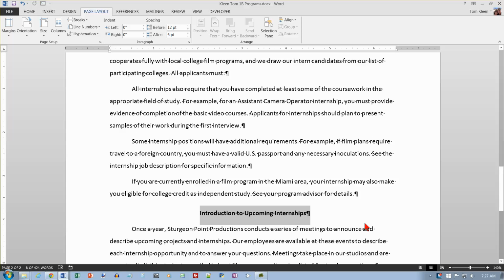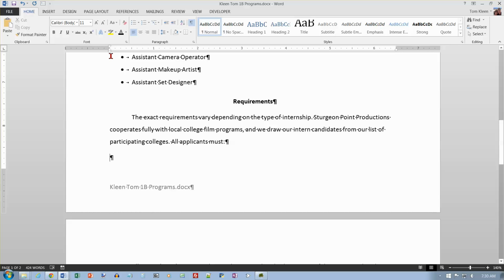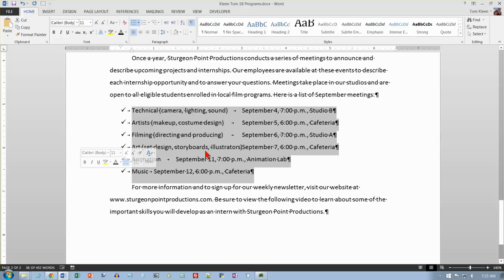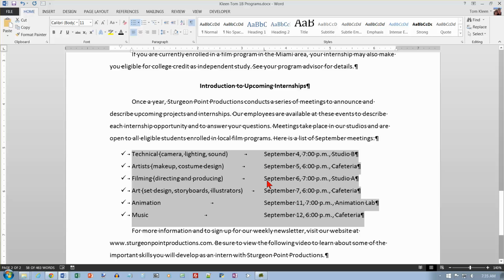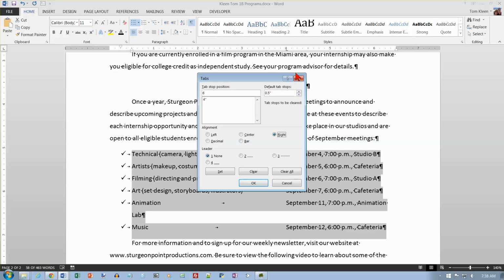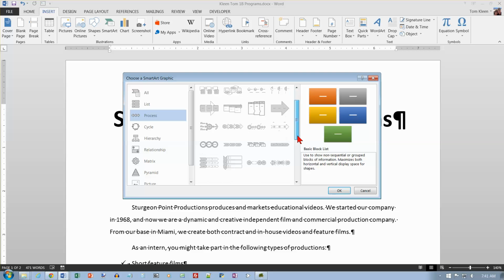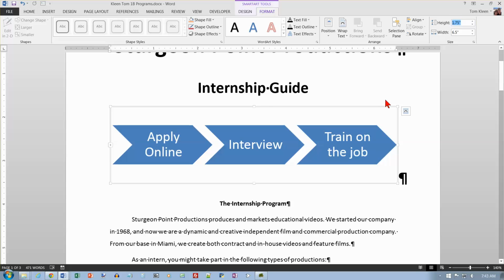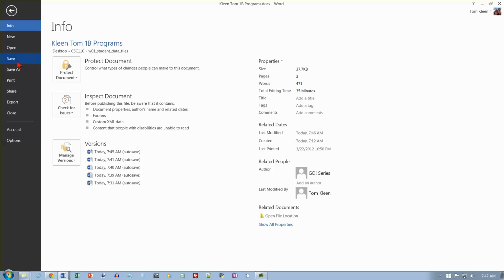Word 2013, Go! Project 1B, part 2 of 2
Part 2 of Project 1B, "Information Handout".